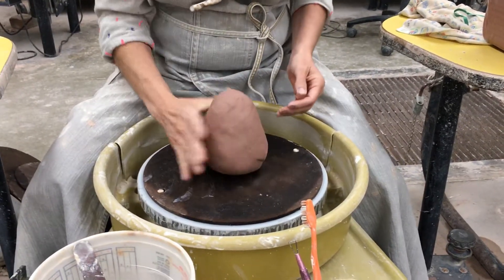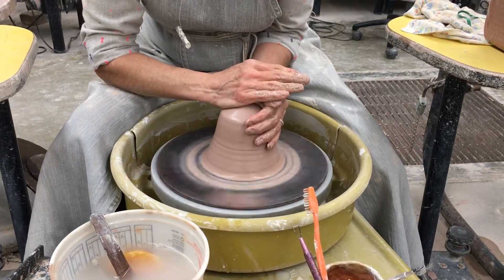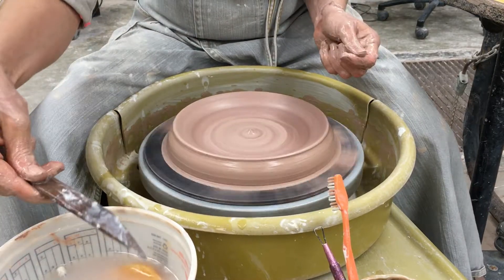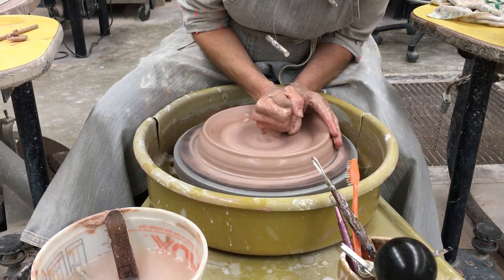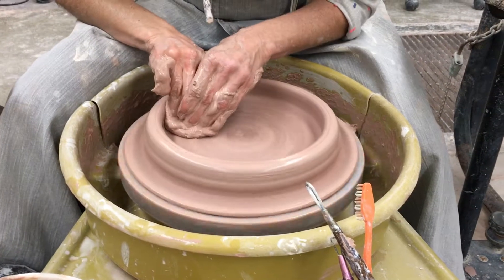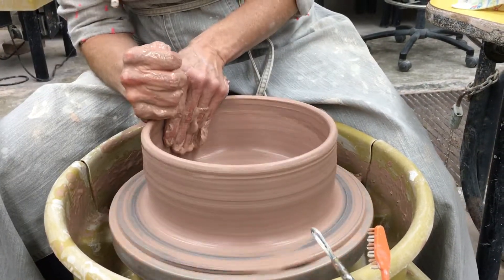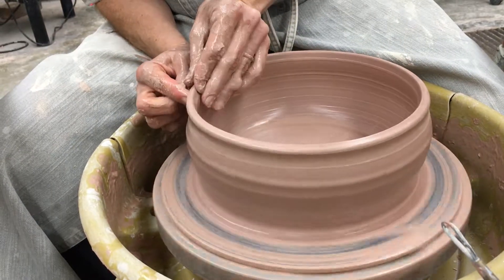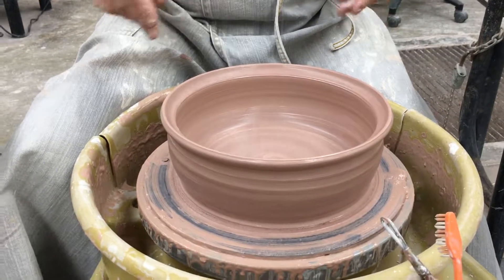Throwing a casserole pot